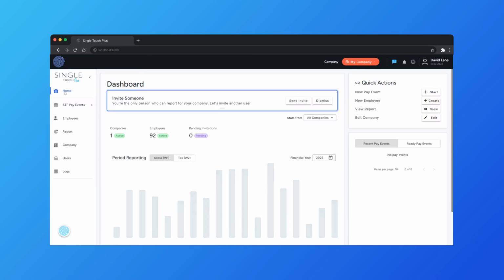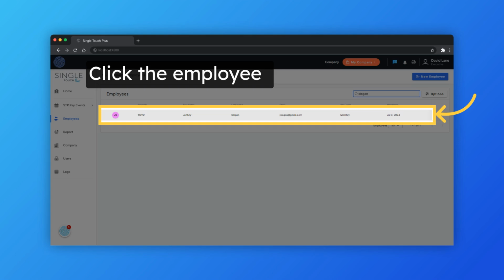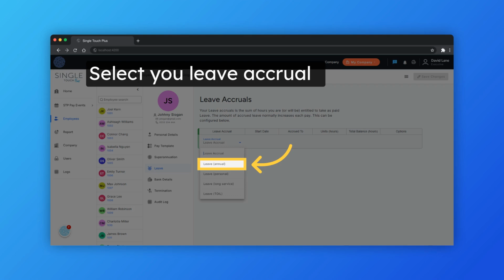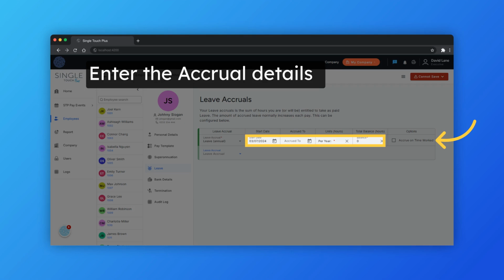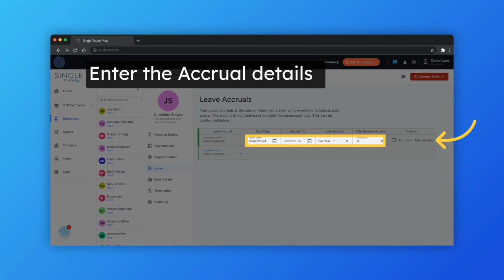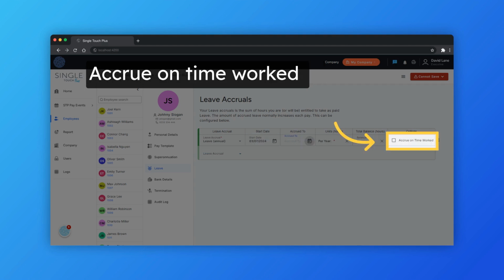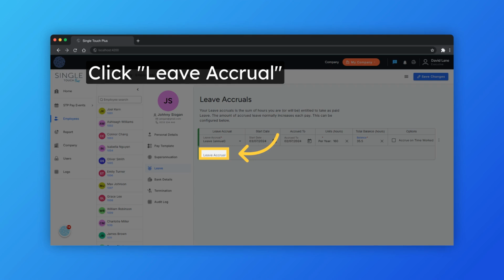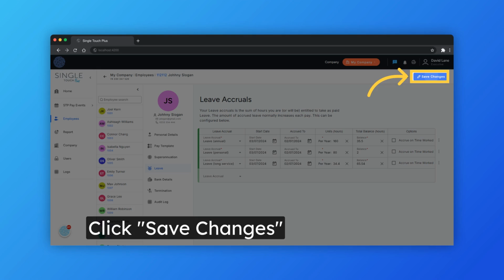Employee leave accruals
This tutorial will teach you how you can configure employee leave accruals in the Single Touch Plus application.